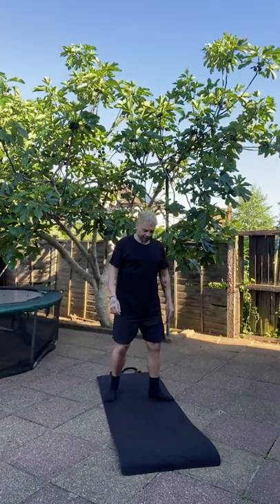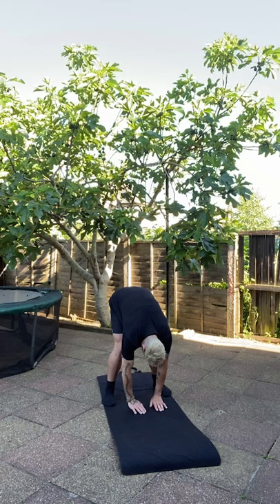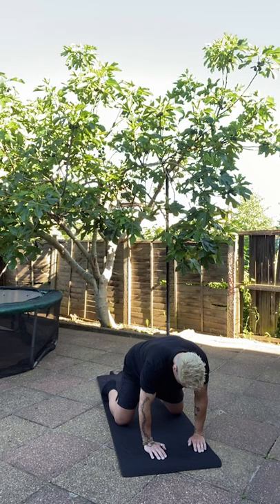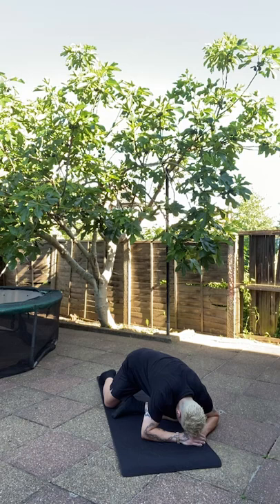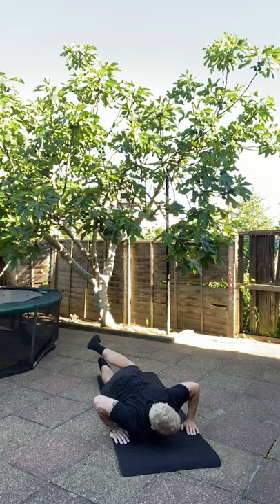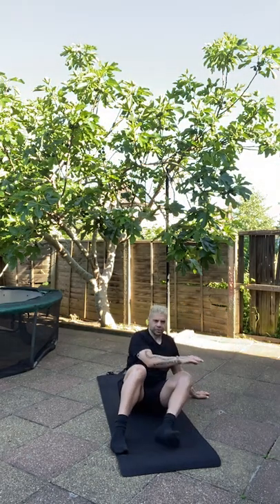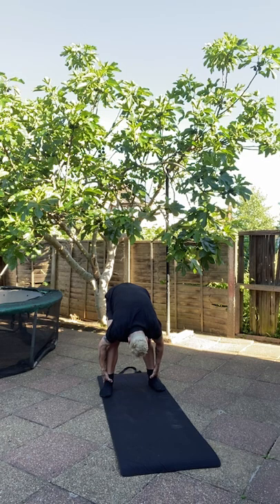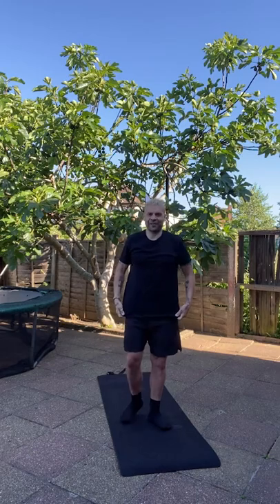Sunday morning (glute) stretch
Tight Glute’s 🙋🏾‍♀️

🤳🏼Try this

In this mornings stretch the emphasis was on the Glutes

Such a fleshy part of the body but one part that if not taken care of could lead to immense pain 😣

🪝lower back

⚓️ Tight hips

🧮 Back issues inclusive of flat back, scoliosis, lordosis or kyphosis

A contributing factor to glute tightness
is the Piriformis and something called Piriformis syndrome

Practice a few of the stretches that are featured in my Sunday morning stretch daily and they will serve you well to feel the …

🙌Open tightness 💜

If you like them please share 🌟

If you believe I can help you in your quest for wealth in health then click the link in the comments👇for a free discovery call